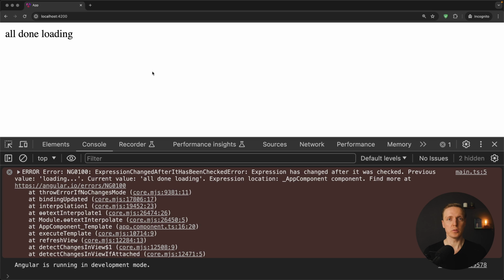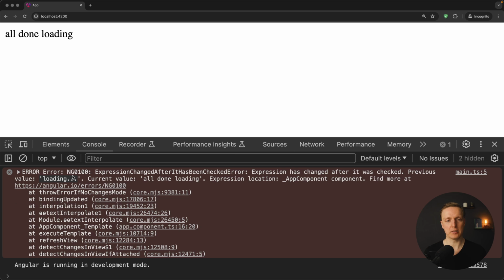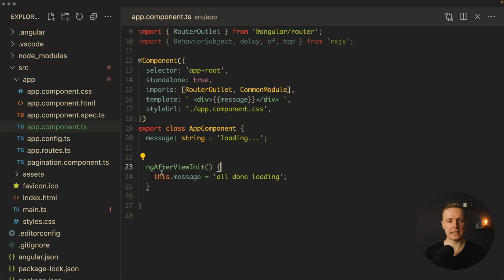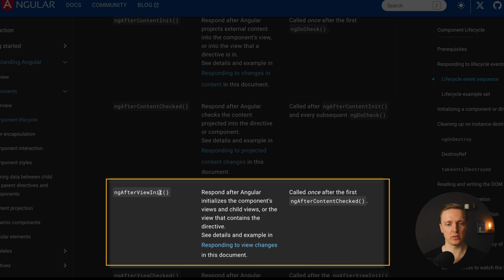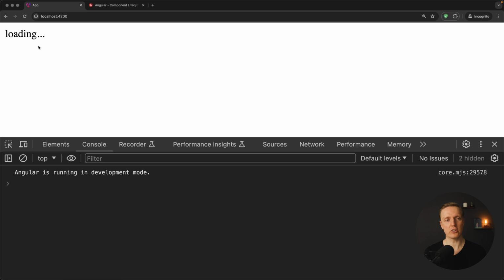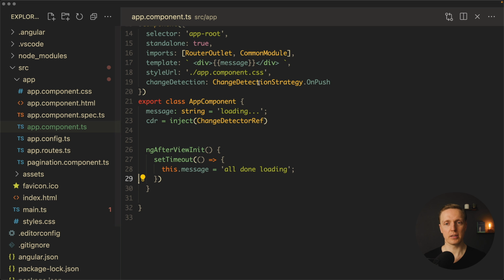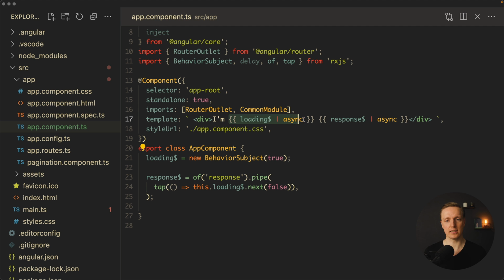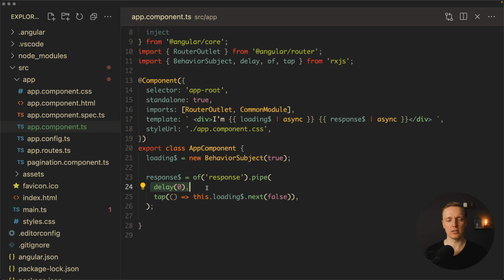Fixing Expression Has Changed After It Was Checked Error in Angular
Learn how to fix expression has changed after it was checked error which is one of the most popular errors in Angular and it is quite tricky to fix.

🕒 TIMESTAMPS
0:00 Introduction
2:54 Ways to fix
5:47 One more example